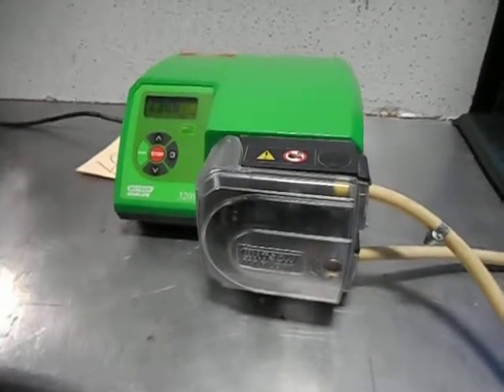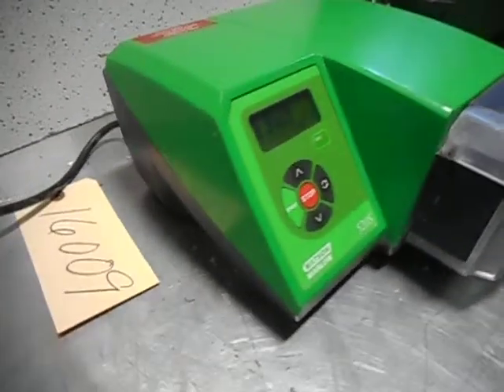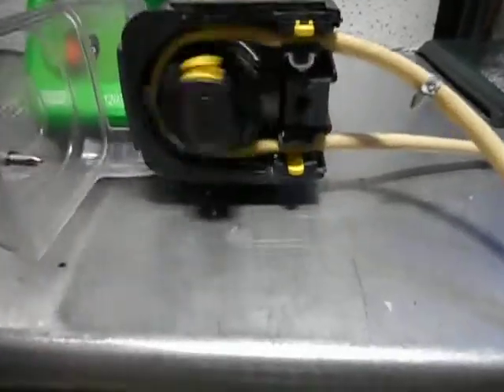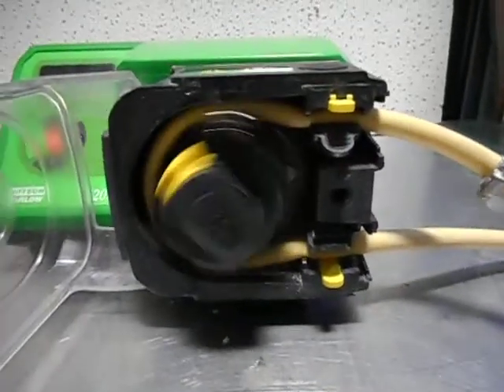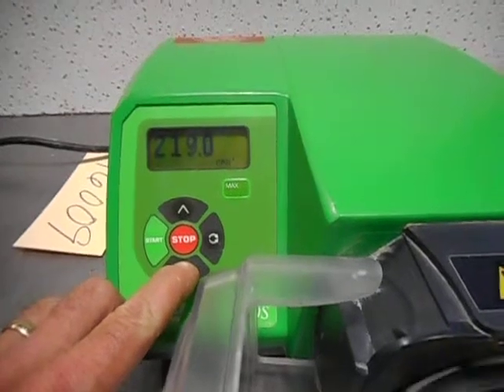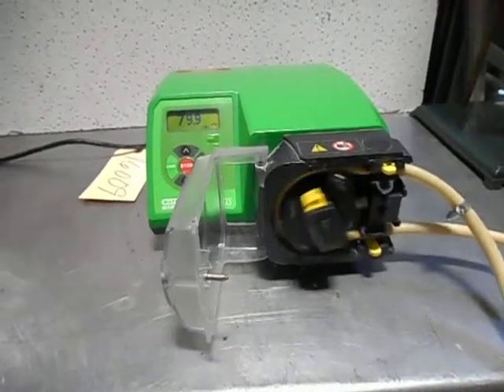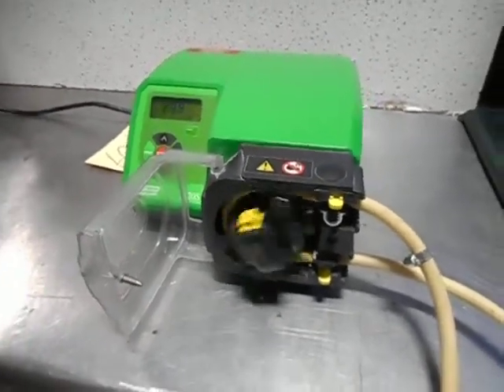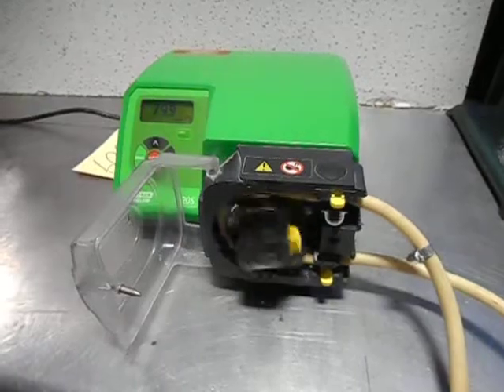Watson Marlow Peristaltic hose pump, Model 520 SN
Champion Trading Corporation testing a new arrival to it's used equipment inventory, a Watson Marlow, watertight, table top model 520 SN peristaltic pump. more